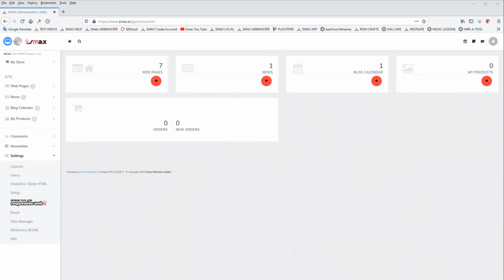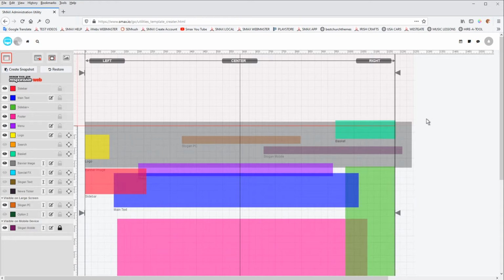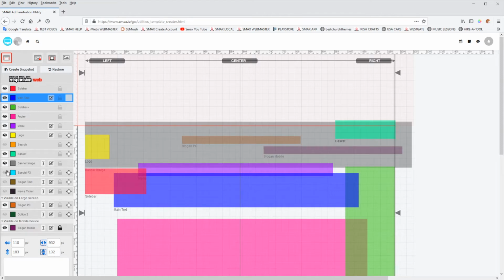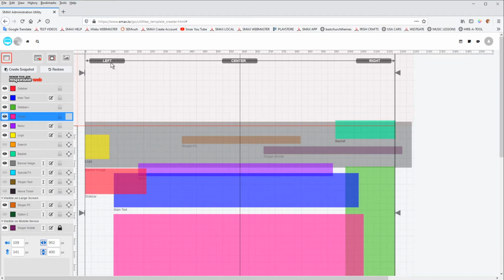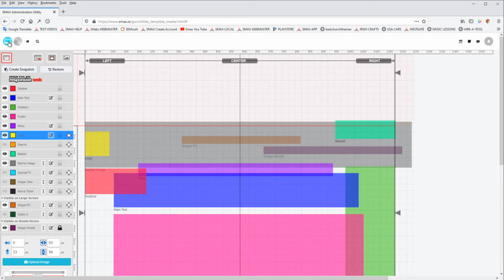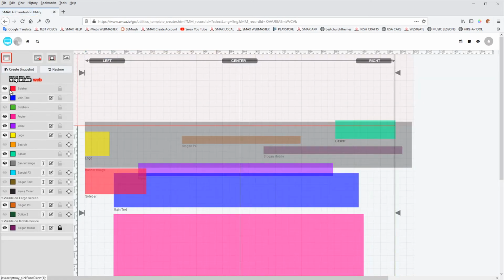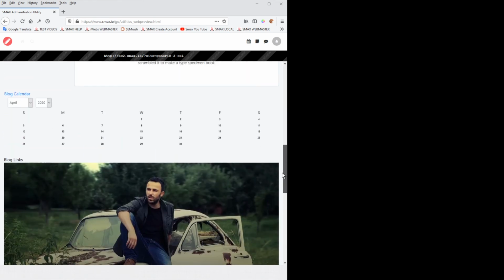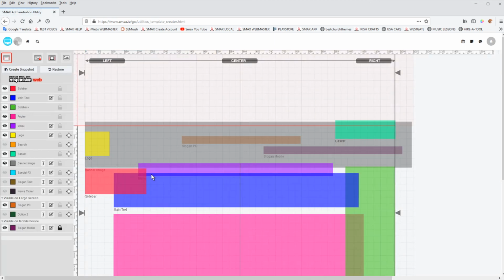The Responsive Design Tool Part 1 Introduction